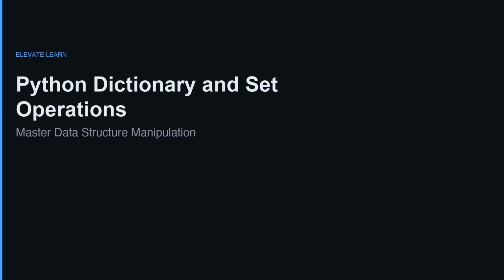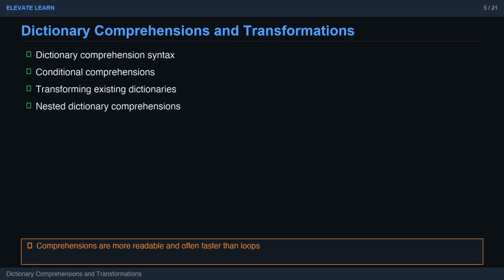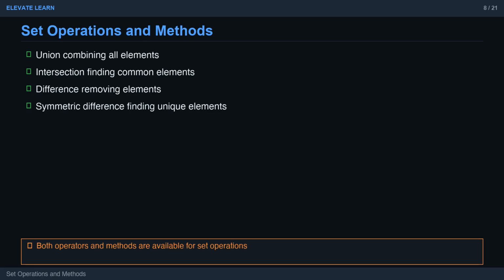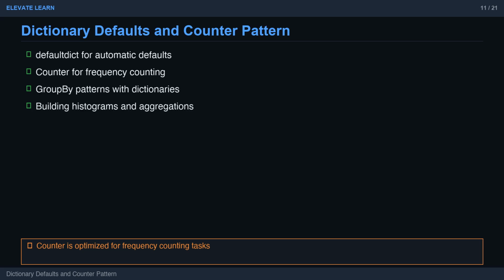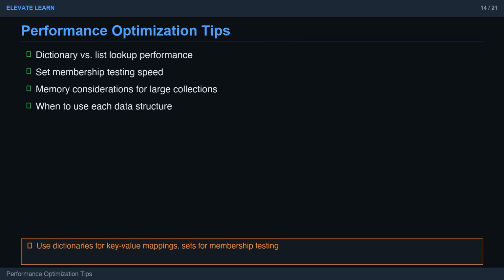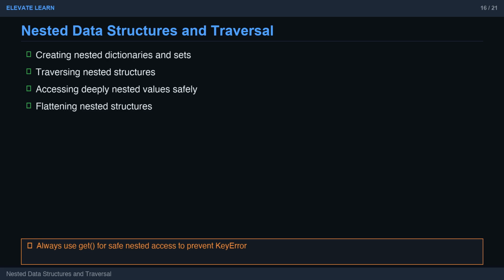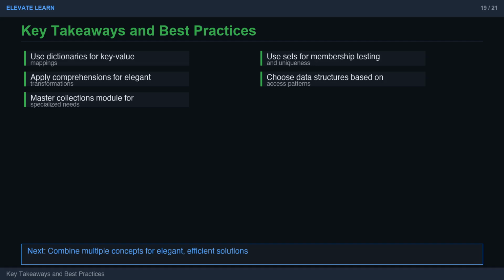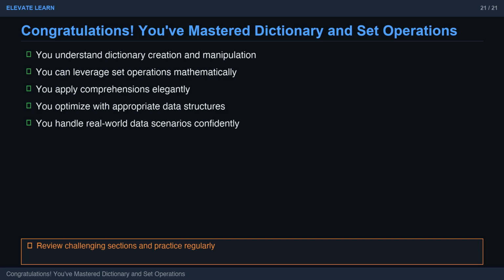Python Dictionaries & Sets: Complete Operations Guide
Master Python dictionaries and sets with comprehensive operations, practical examples, and real-world use cases. Learn creation, manipulation, merging, filtering, and advanced techniques. Perfect for intermediate Python developers.

⏱️ Chapters:
0:00 - Intro
0:45 - Dictionary Basics
2:30 - Dictionary Operations
5:15 - Dictionary Methods
7:45 - Set Fundamentals
9:30 - Set Operations
11:15 - Real-world Applications